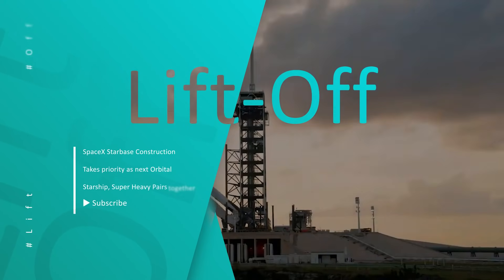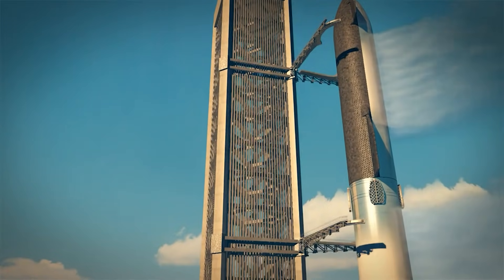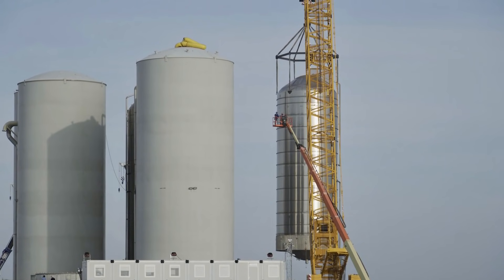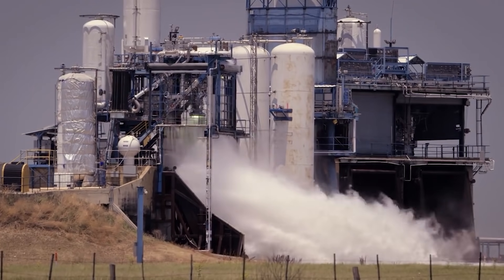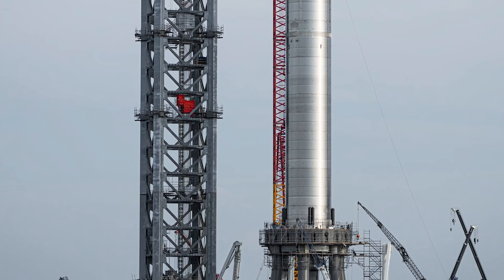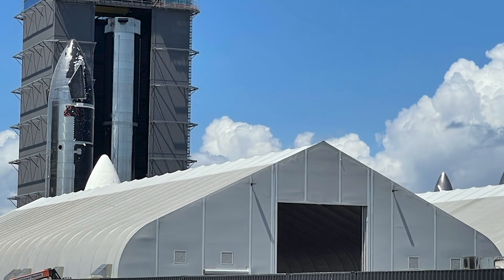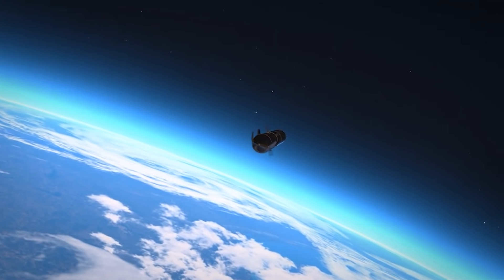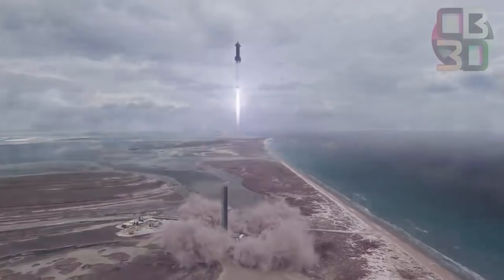SpaceX Starship 21 & Booster 5 GETTING READY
We will tell you about SpaceX Starbase construction take priority as the next orbital Starship, Super Heavy pair comes together. Now, go ahead and bring your drink and let's simmer down on today's episode.

Elon Musk has a grand plan for getting humanity out of the confines of the earth, setting off the moon, Mars, and even further reaches of the solar system. Musk has regularly estimated that humans could establish a city on Mars as early as 2050. As CEO of SpaceX has led the development of the starship, the rocket is designed to refuel and relaunch using liquid hydrogen and methane unlike the propellant used in the Falcon 9 and falcon heavy. That means astronauts will be able to set up depots around the solar system hopping from planet to planet, still, starship 21 is in the development process as SpaceX teams slowly prepare the first orbital-class and super-heavy booster 4.
SpaceX has significantly accelerated and optimized the pace of Starship Super Heavy Booster production and construction progress at the Starbase construction sites in Boca Chica TX over the past few weeks. The company has reportedly transferred hundreds of employees from its other facilities to Boca Chica to assist with that manufacturing surge.
For the first time, it appears that SpaceX has begun delivering large quantities of cryogenic liquids to Starship's orbital launchpad – still under construction but rapidly approaching some level of initial operational capability.
Sometime in the morning of September 19, a semi-truck carrying cryogenic liquid nitrogen (LN2) transport trailer arrived at SpaceX’s Starbase launch facilities.
Normally, this would be a completely mundane, uninterrupted event: SpaceX has used and for the uncertain future to safely proof-test Starship prototypes and supercool their liquid methane (LCH4) and oxygen (LOX) propellants. We, Will, continue to use liquid nitrogen for
However, so far, 100% of all Starbase cryogen deliveries have gone to the suborbital launch site, where two “mounts” and some solid aprons have supported all Starship and superheavy tests and launches.
Instead, it headed exclusively to the first orbital tank farm of the LN2 tanker Starbase and began unloading its cryogenic liquid cargo at several new fill stations designed specifically for the task.
By all appearances the first time the farm’s actual main tank has been filled with anything, it appears that liquid nitrogen has been loaded into one or both of the two insulated LOX tanks.
There are two or three main explanations. First, SpaceX could test those more or less full tanks with its first cryogenic liquids. Those partial ‘cryo proof’ tests will also help clean and flush the interior of LOX tanks, removing earthly debris or contamination that can become a major hazard when submerged in high-density oxidizers.

Given that both tanks can easily hold ~1300 tonnes (~2.9M lb) of liquid nitrogen, 70 tonnes is more clunky than a test, however, a semi-decent bare performance would require an order of magnitude more -Minimum cryo proof.
The other distinct possibility is that SpaceX plans to use only one or both of the two prepared orbital pad tanks to temporarily store liquid nitrogen for Super Heavy Booster 4’s first cryogenic-proof test. Either way, SpaceX has scheduled the test window every day this week, starting with a six-hour window that opens at 5 p.m. CDT (on and after Sept. 20).
In separate news, as the Starship and Superheavy tests schedule a full week, with road and beach closures for up to 30 hours for Starship and Super Heavy testing, SpaceX will launch the first orbital-class ship and booster. Working hard to prepare for many majors. challenges.